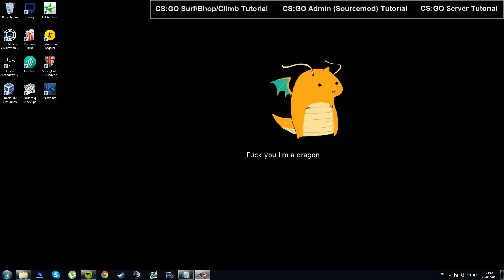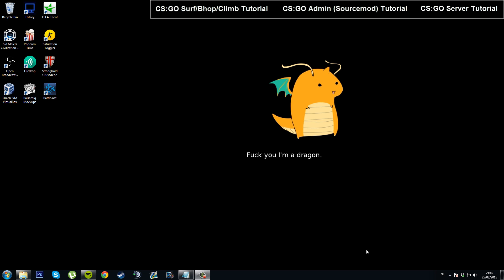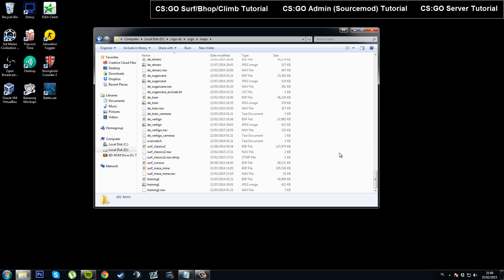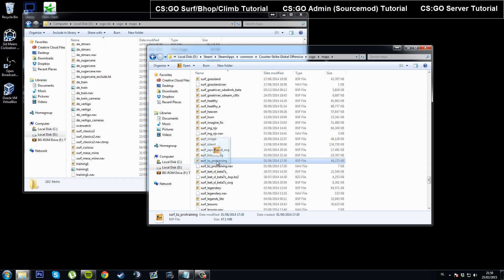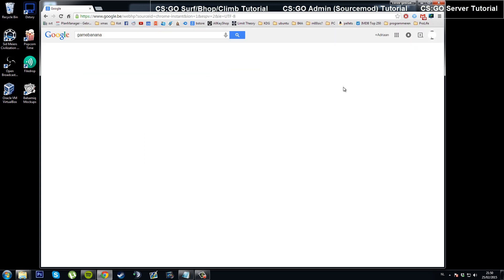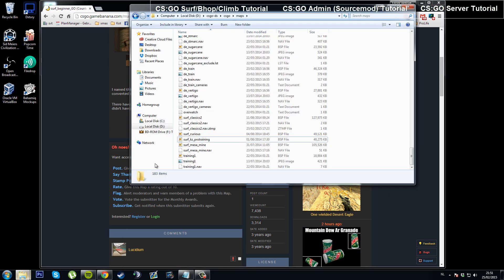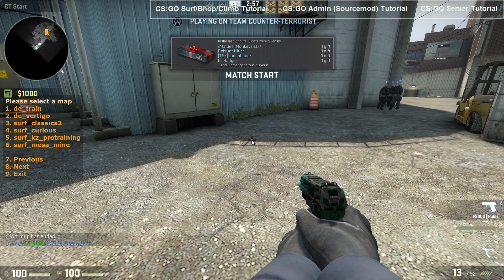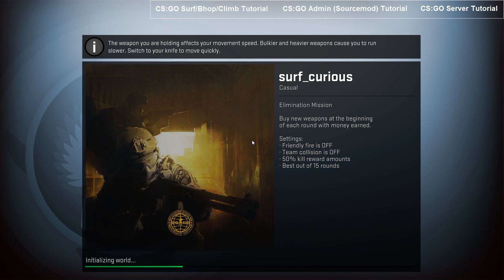How to add maps to your CS:GO server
Instructions:
Get maps from:
-C:\Program Files (x86)\Steam\SteamApps\Common\Counter-Strike Global Offensive\csgo\maps
Move maps into \server\csgo\maps

Tutorial on how to install and change to new maps on your Counter-Strike: Global Offensive server by Adriaan M.

Best Game Server Hosting (NA and EU!)